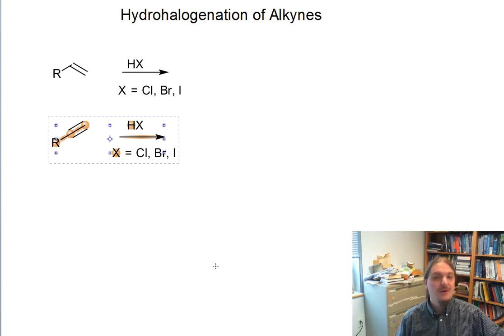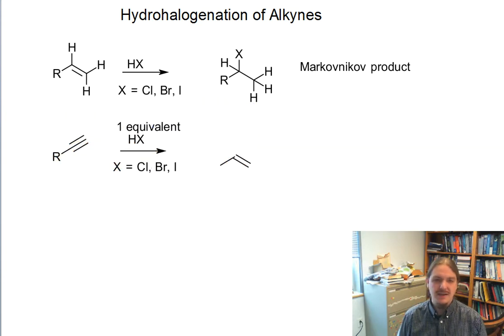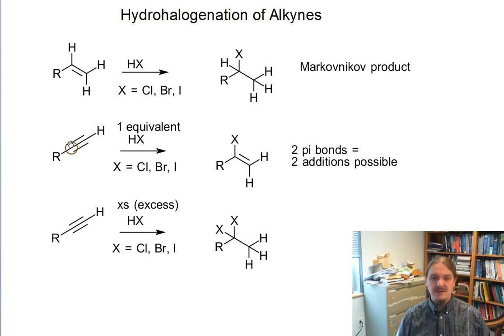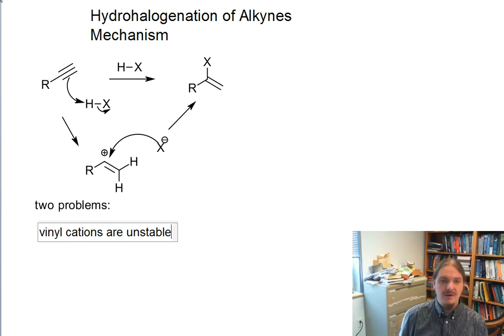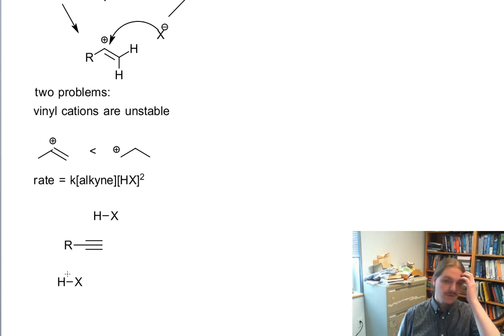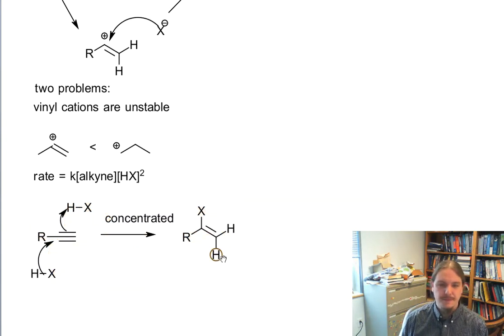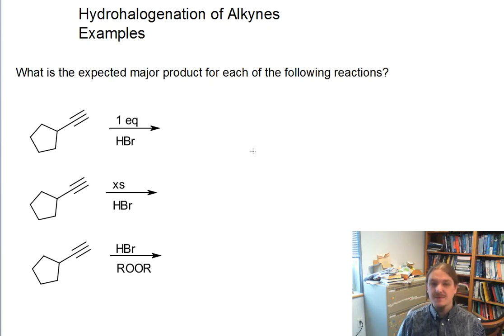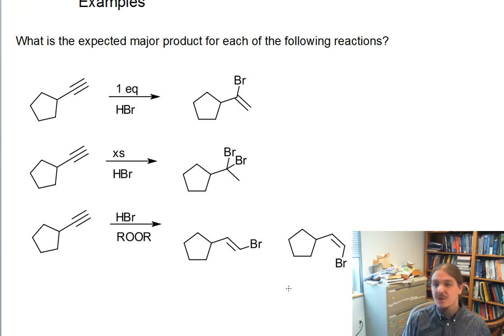Hydrohalogenation of Alkynes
Dr. Norris discusses hydrohalogenation of alkynes.